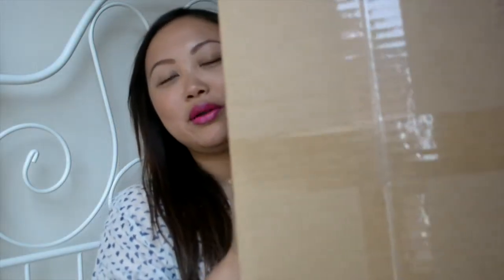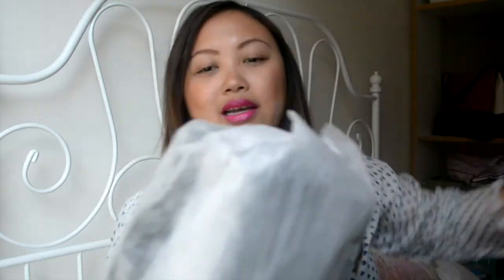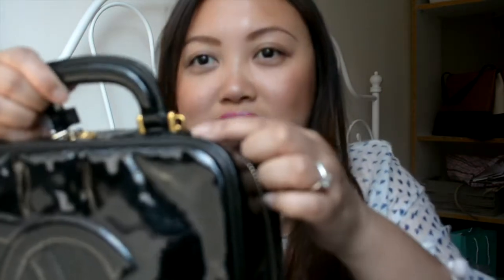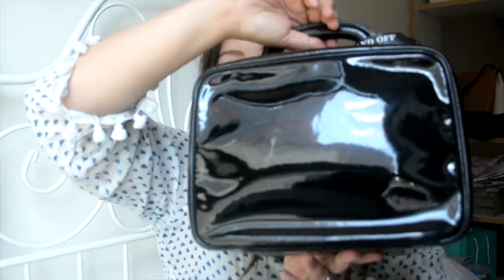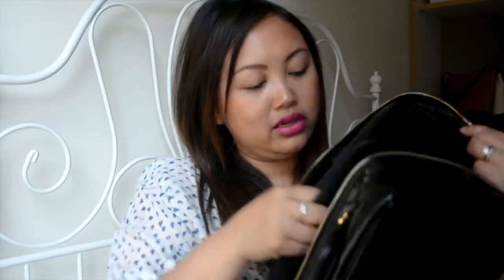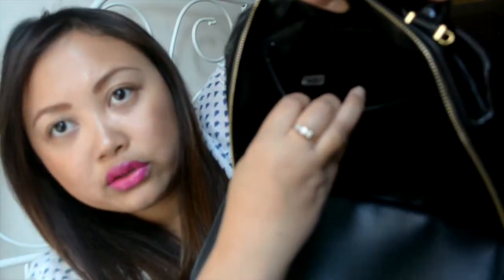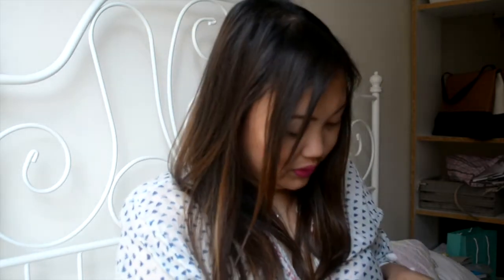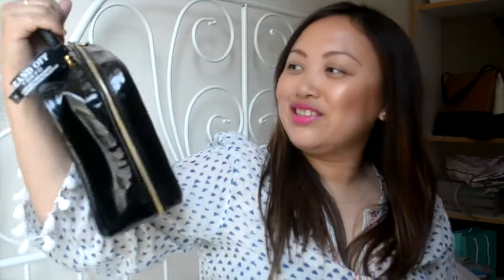Unboxing: Vintage Chanel Make Up Bag | The Bargain District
Hi guys
I hope you guys won't be bored of Chanel yet. Hope everyone is having  a great long weekend!